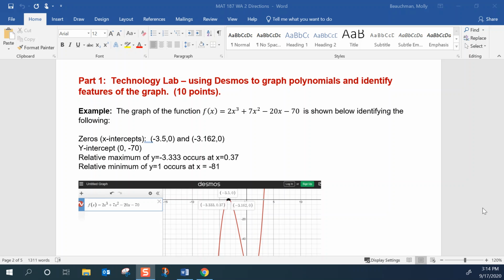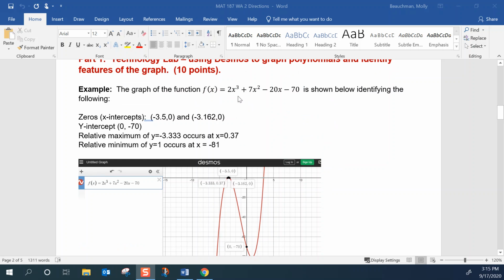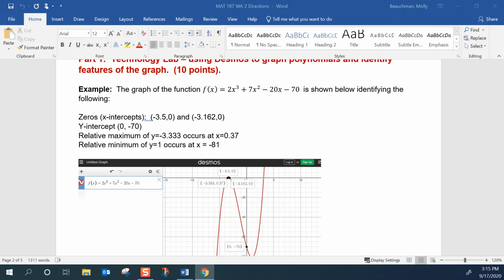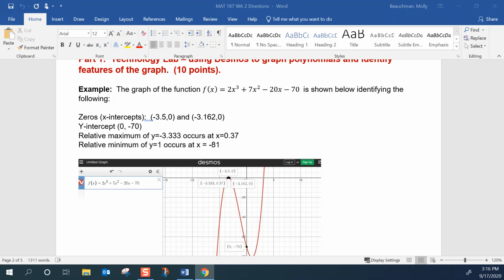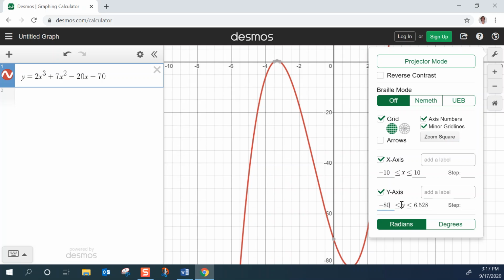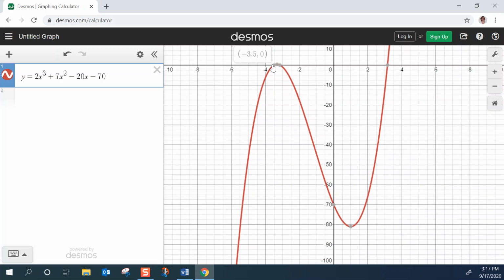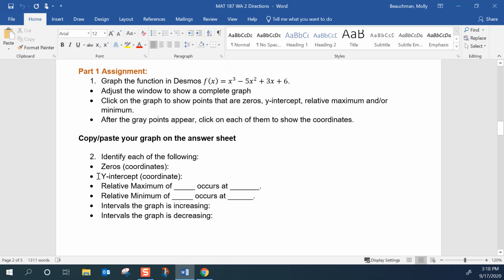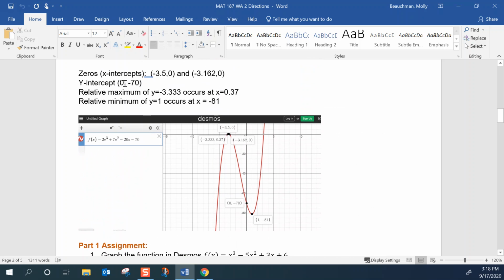MAT 187 WA 2 Tech Lab